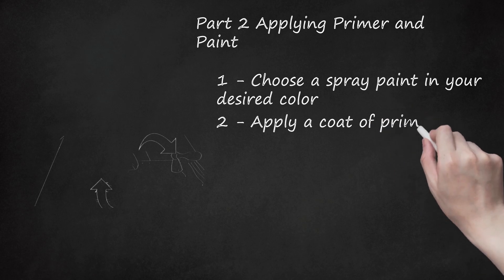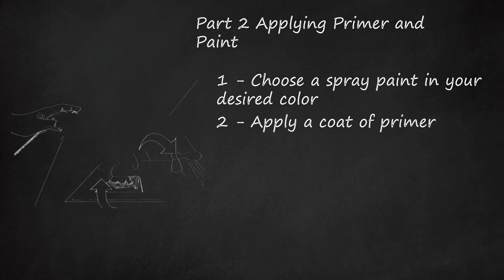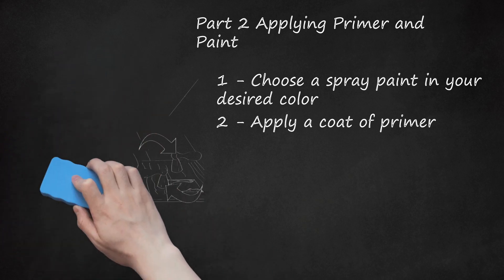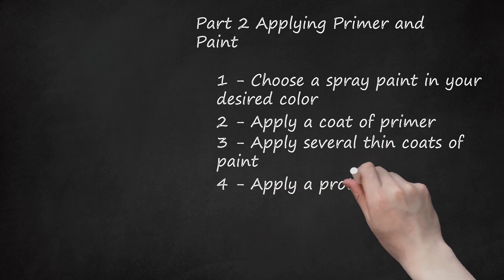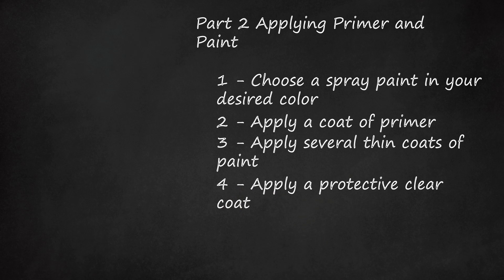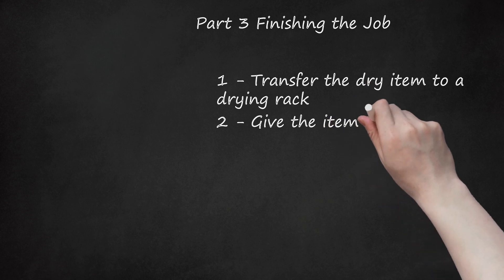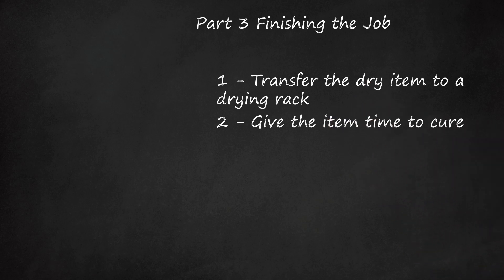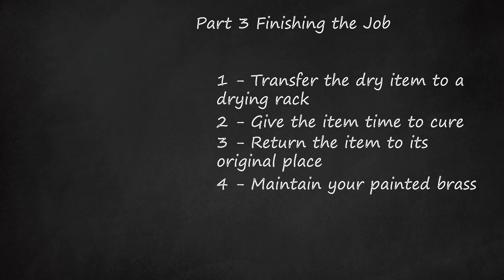Mastering Brass Painting: Surface Prep to Vibrant Finish | DIY Guide Part 1-3 | Tips for Perfect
The video provides detailed instructions and tips on painting brass items, covering three main parts: Getting the Surface Ready for Painting, Applying Primer and Paint, and Finishing the Job.    Part 1: Getting the Surface Ready for Painting    Remove the brass item if possible, and store any removed hardware.  Ensure the item is indeed brass by testing with a magnet.  Move the item to a well-ventilated area, use a drop cloth, and wear safety gear.  Scrub the item with steel wool to remove dirt and corrosion.  Clean the surface with a degreaser to remove oils and grease.    Part 2: Applying Primer and Paint    Choose a suitable spray paint for metal in your desired color.  Apply a coat of self-etching primer for better adhesion.  Apply several thin coats of paint, allowing each coat to dry.  Apply a protective clear coat after the paint has fully dried.    Part 3: Finishing the Job    Transfer the dry item to a drying rack to ensure even drying.  Allow the painted item to cure fully for improved durability.  Return the item to its original place using the original hardware.  Maintain painted brass by cleaning with a damp cloth and applying fresh paint as needed.    Tips and Things You'll Need:    Consider professional help for large brass objects.  Necessary items include a drop cloth, magnet, steel wool, lint-free cloths, safety gear, self-etching primer, metal-safe paint, and metal-safe clear coat.    The keywords "painting brass, brass painting tips, instructions painting brass, brass painting hacks, how to paint brass hardware, how to paint brass black, spray paint brass, brass patina" are incorporated throughout the retelling, providing an overview of the video's content.